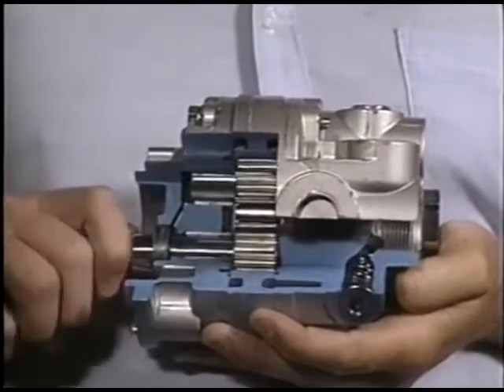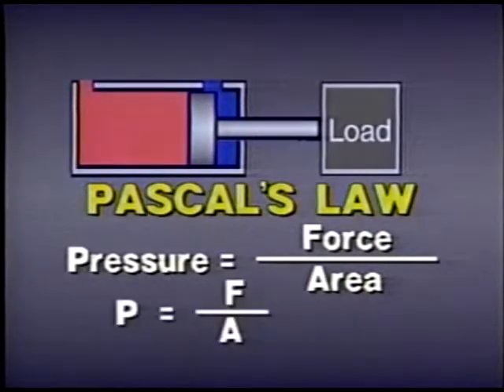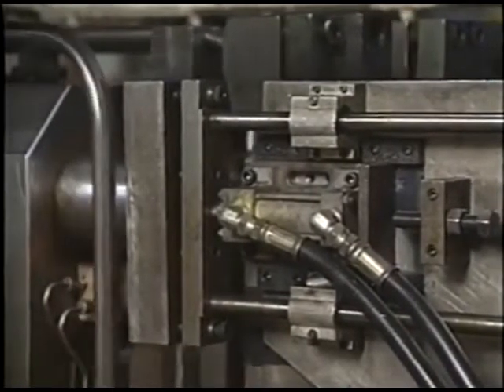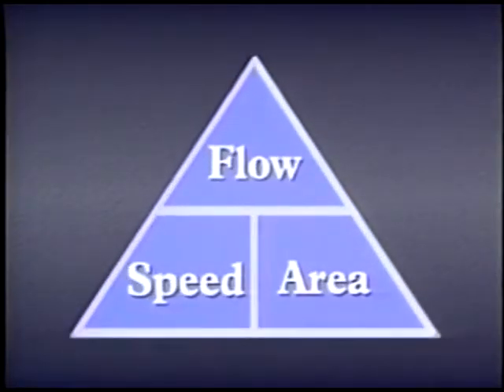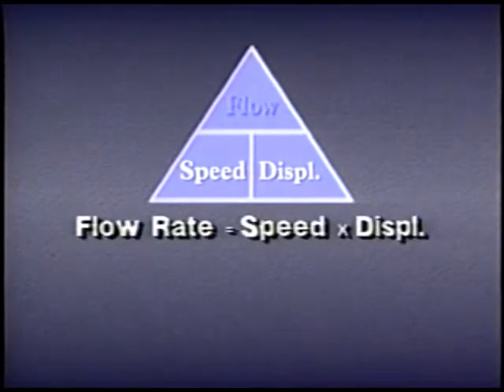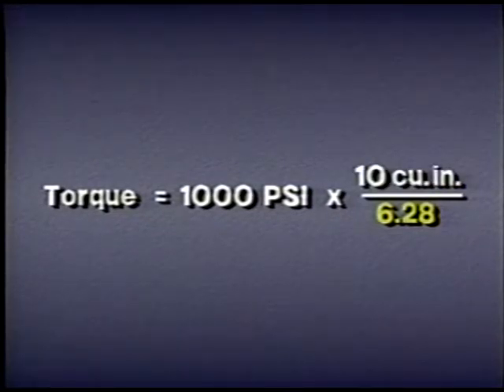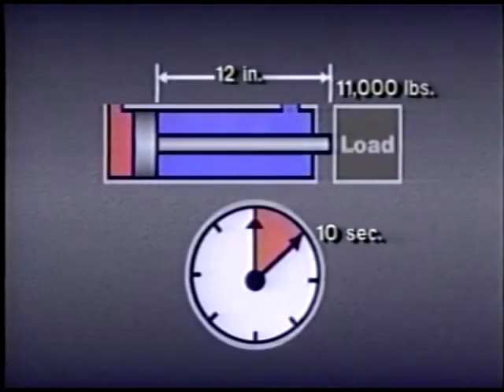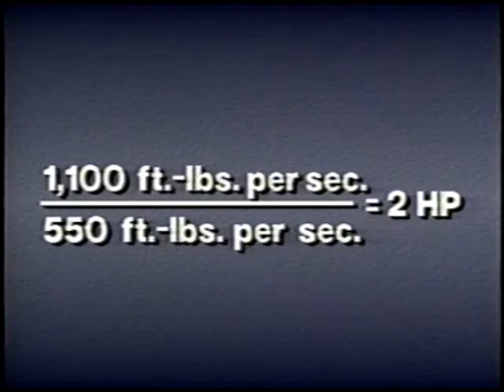Industrial Hydraulic Technology - Lesson 6 - Hydraulic Actuators